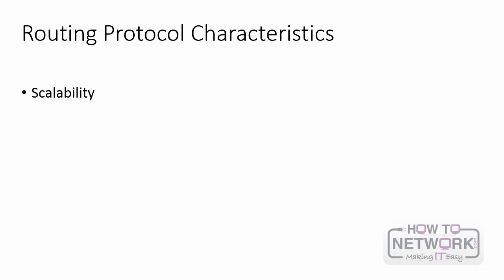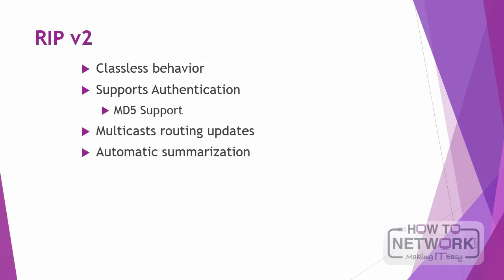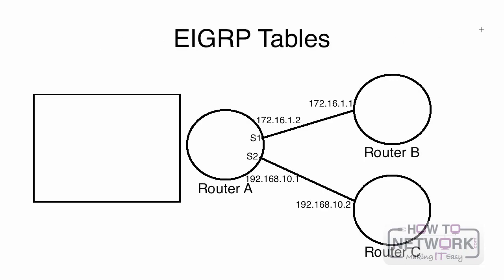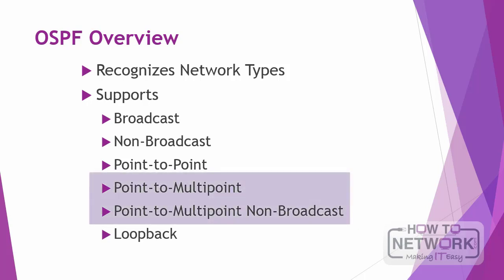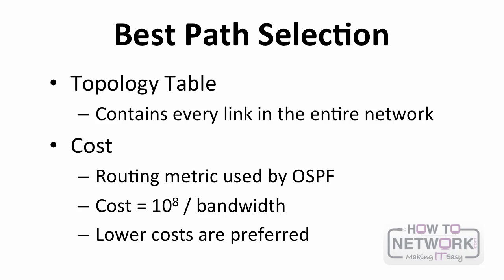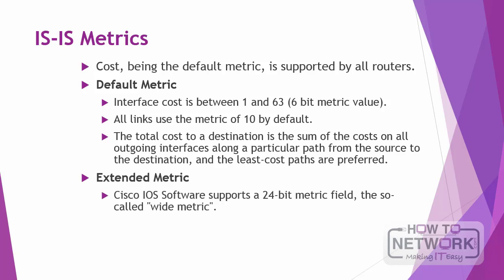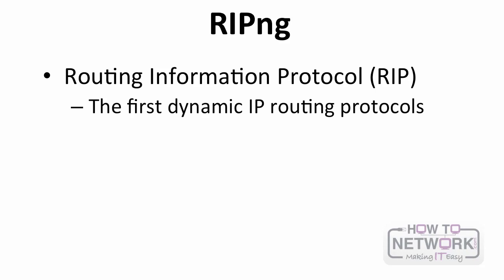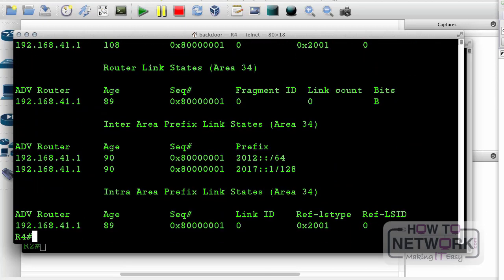CCNP ENCOR/Network+ Network Routing Protocol Design - Complete Course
Please visit the URL for the full blog post with all the details and a practice exam (at the bottom).

In this video we’ll walk you through:
Routing Protocol Concepts, RIP Design, EIGRP Design,  OSPF Design, etc. Het a clear idea about CCNP ENCOR/Network+ Network Routing Protocol Design by watching this video!

Routing Protocol Design
0:00:00 - Routing Protocol Concepts
0:10:20 - RIP Design
0:19:52 - EIGRP Design
0:35:42 - OSPF Design
0:55:51 - ISIS Design
1:06:47 - BGP Design
1:18:05 - IPv6 Routing Protocols

101 Labs - Cisco CCNA
101 Labs - Linux LPIC1
101 Labs - Wireshark WCNA
101 Labs - CompTIA Network+
101 Labs - IP Subnetting
101 Labs - Cisco CCNP

GET IN TOUCH 📧@company.com

Paul Browning